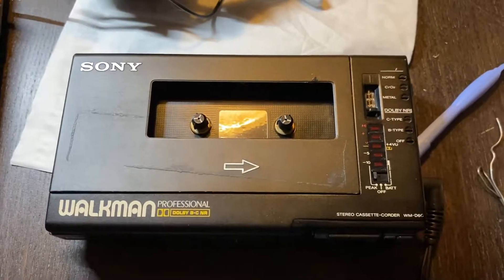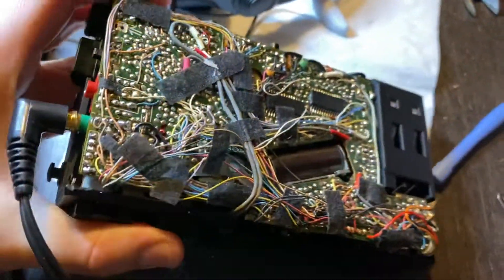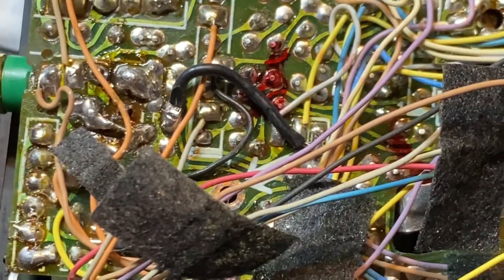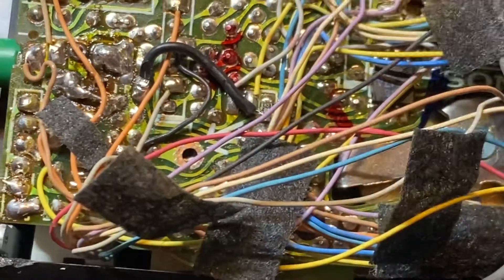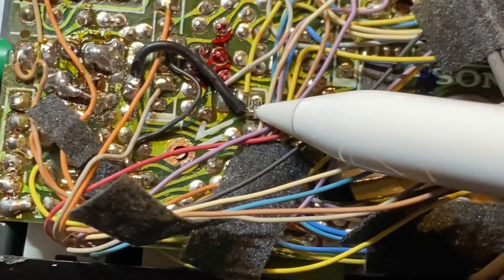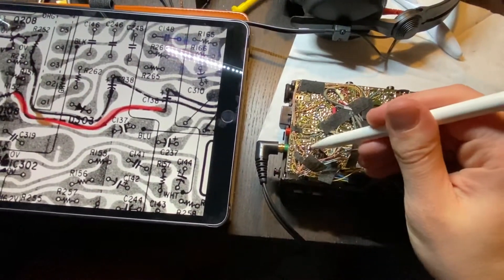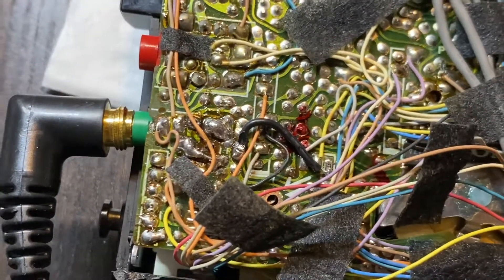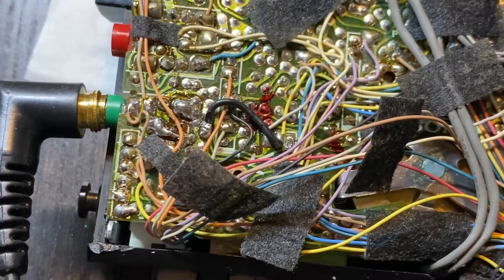Sony Walkman WM-D6C: Heaphone output channel fix (maybe also on yours)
Really quick and dirty, maybe it helps someone